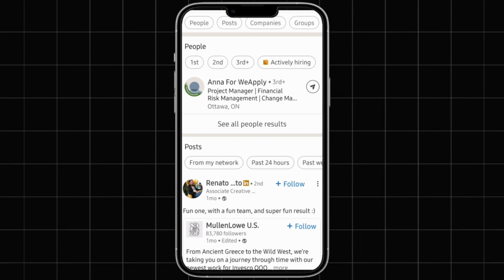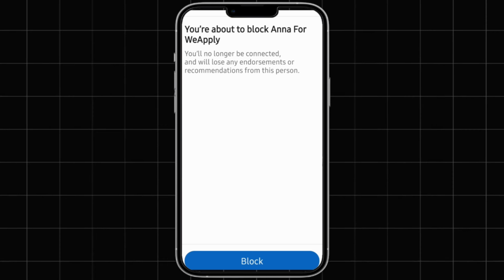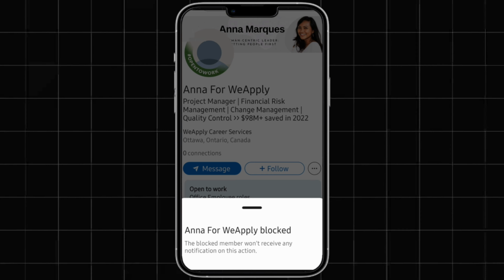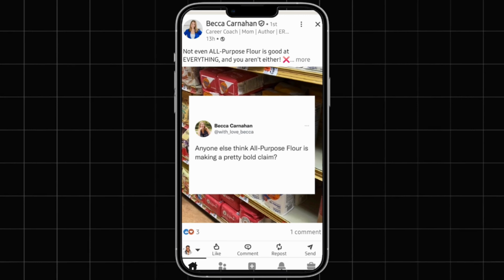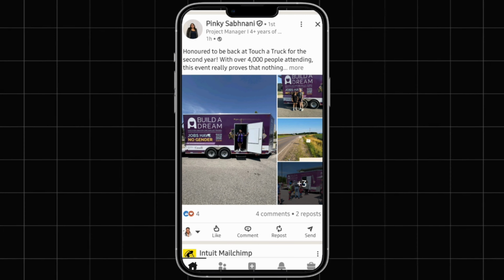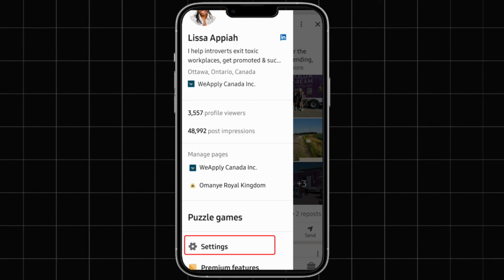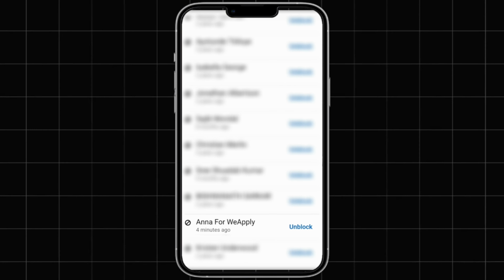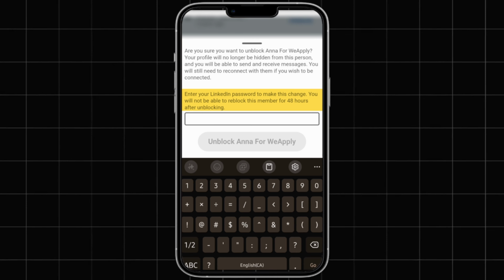How to block or unblock someone on LinkedIn using the mobile app | LinkedIn Tips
Need to take control of your professional network? This comprehensive guide teaches you exactly how to block or unblock someone on LinkedIn using the mobile app! Whether you're dealing with unwanted interactions, ensuring your privacy, or simply re-evaluating past connections, this video provides crucial LinkedIn Tips to help you maintain a comfortable and productive networking environment.

We'll walk you step-by-step through the simple process of managing your blocked list directly from your phone. Learn why and when you might choose to block someone, what happens when you do (they can't see your profile or send messages!), and how to easily unblock them if circumstances change. Gain the confidence to curate your LinkedIn feed and interactions, ensuring your professional space is exactly as you want it. Take charge of your LinkedIn experience and make it work for you!

Lead with Strengths: A 5-day course for managers to build high-performing teams and unlock their team’s full potential. Ready to lead smarter?